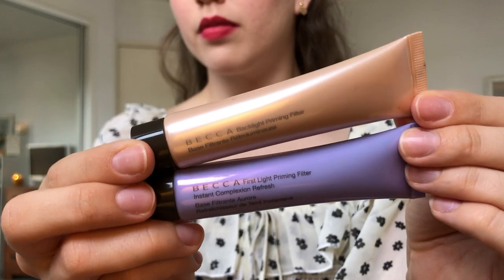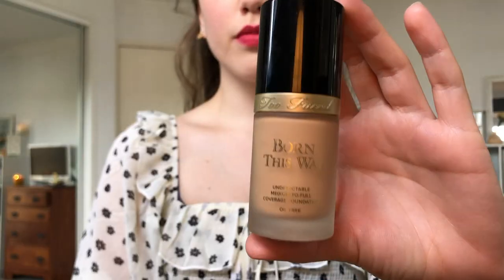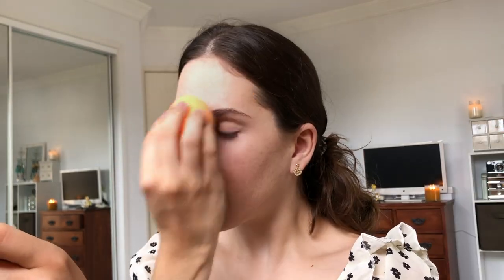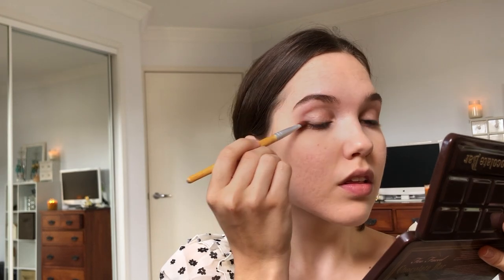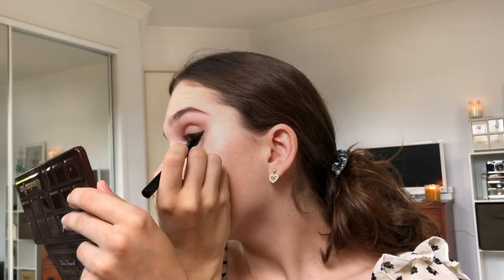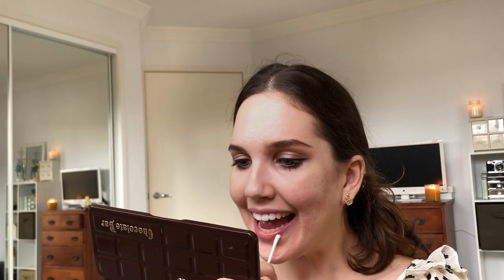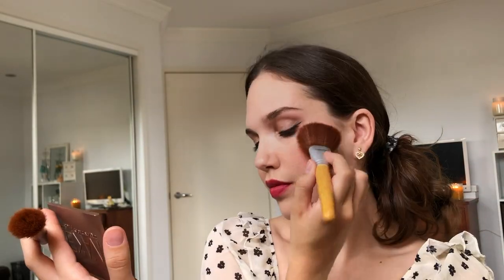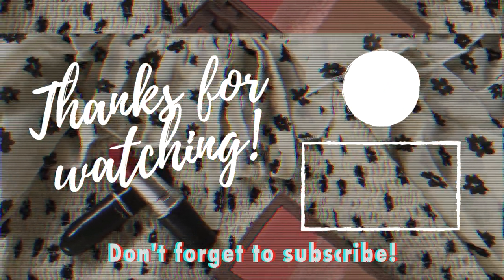Classic Red Lip // 5 Minute Makeup Tutorial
A video in which I ~attempt~ a Jeanne Damas french girl red lip but end up hitting a more Old Hollywood glam look... but I ain't mad about it!

- Products Used -
NYX Eyebrow Cake Powder (Brunette)
Two Faced Born This Way Foundation (Pearl)
Rimmel Stay Matte Powder (001 Transparent)

Two Faced Chocolate Bar Palette
Maybelline Master Precise Liquid Eyeliner
MAC In Extreme Dimension 3D Black Lash

Sugar Advanced Lip Therapy Lip Treatment
MAC Ruby Woo Retro Matte Lipstick

Urban Decay Naked Flushed Palette (Streak)